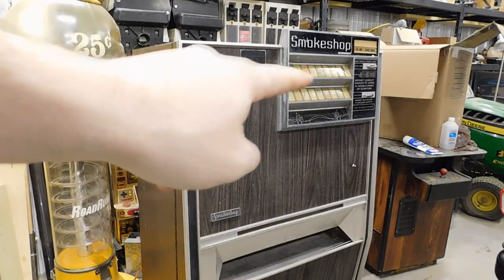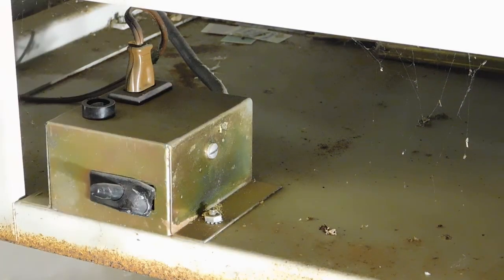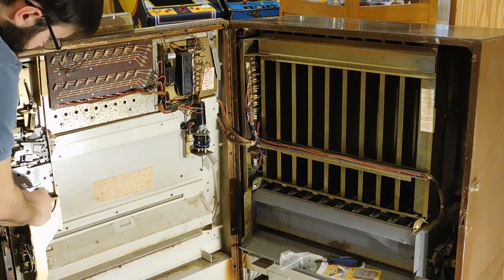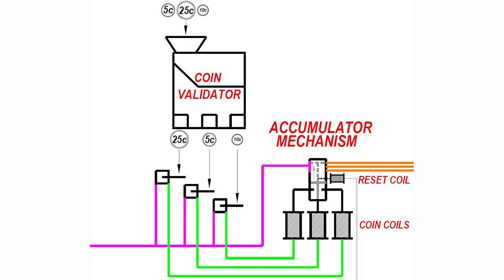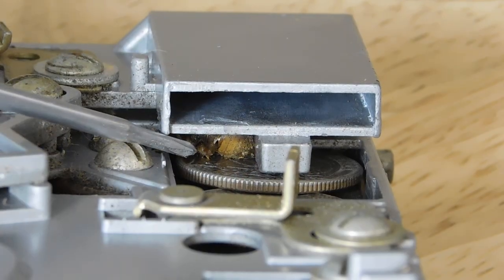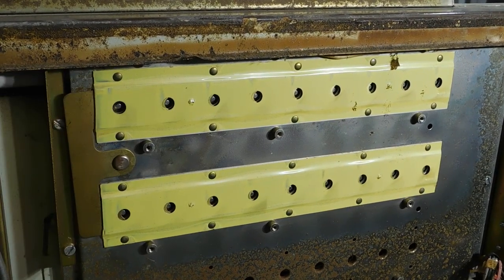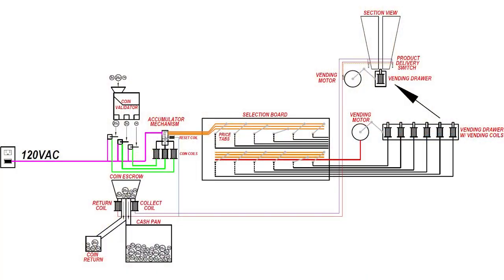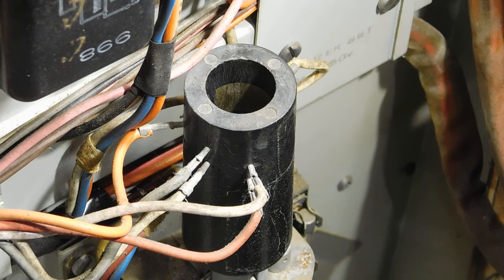1960's Cigarette Vending Machine Repair and Mechanism Explanation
In this video, I go over the basics of electro-mechanical design and repair. I also fix up a pretty cool cigarette vending machine. At least it's not vape.

UPDATE: I just found out that this machine is from the 60's, not the 50's. FAKE NEWS! What an idiot. Please replace all references to the 50's with the 60's (in general, not just for this video).